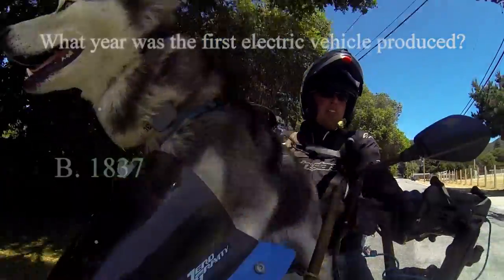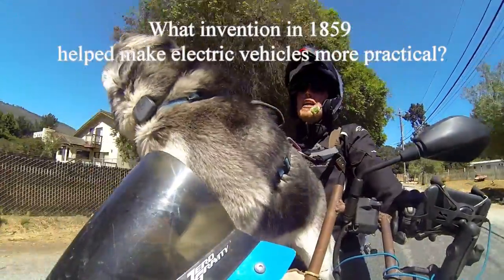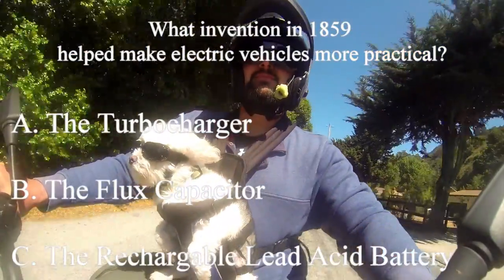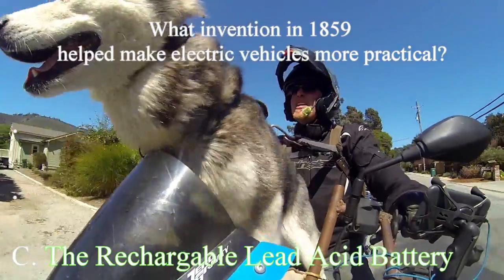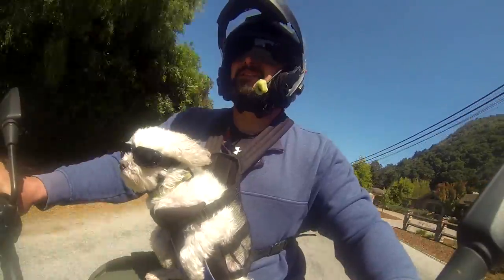InstaFamousDogsonCycles Episode 1: Zak and Willie Vetter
Follow @InstaFamousDogsonCycles on Instagram